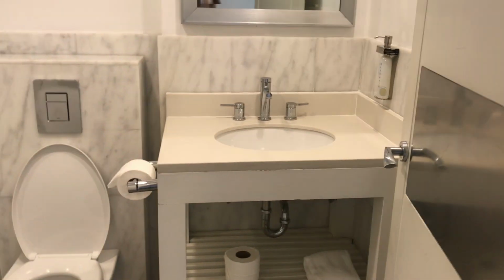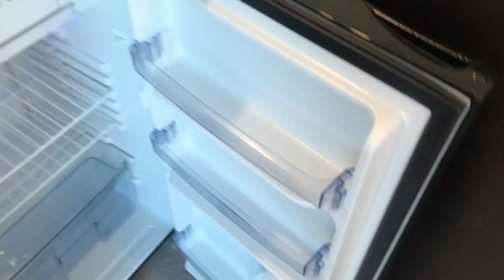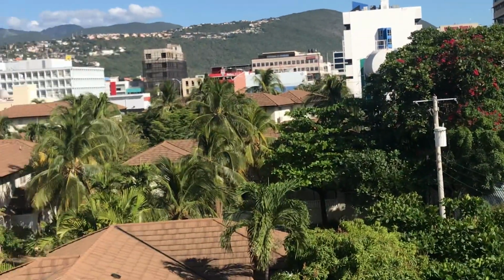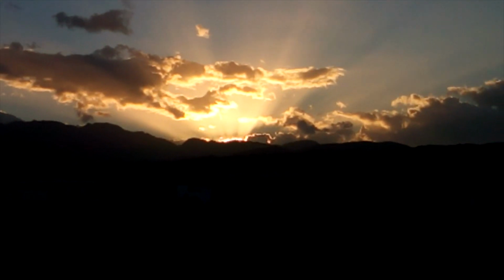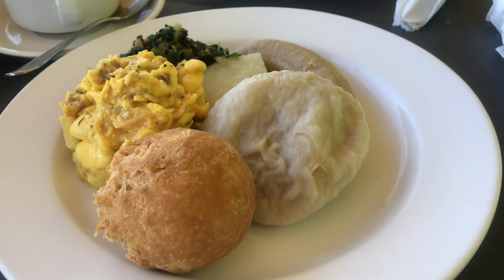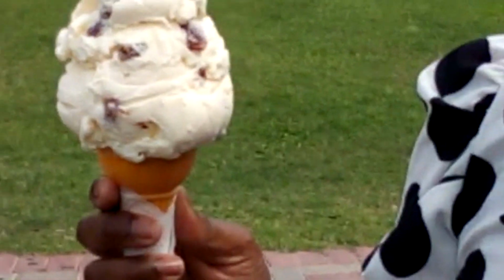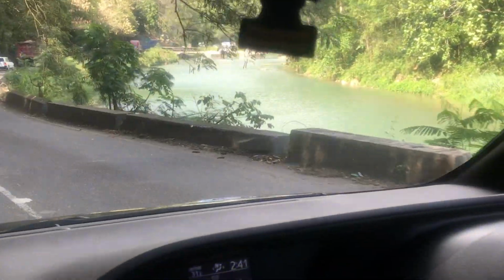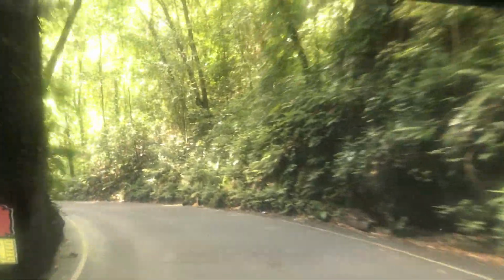R HOTEL NEW KINGSTON JAMAICA OUR STAYCATION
We enjoyed an overnight stay at the R Hotel in New Kingston and enjoyed a meal at the hotel's restaurant District 5. On the way home we stopped for ice-cream at Devon House,